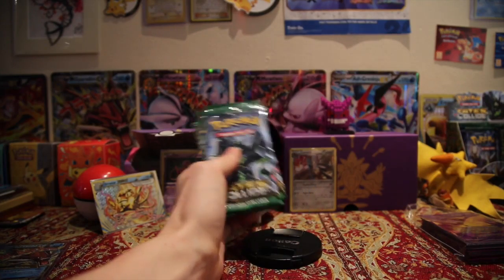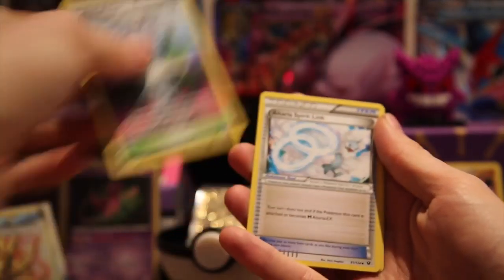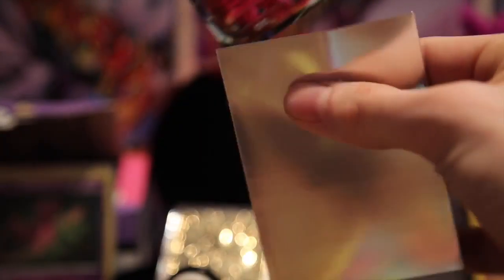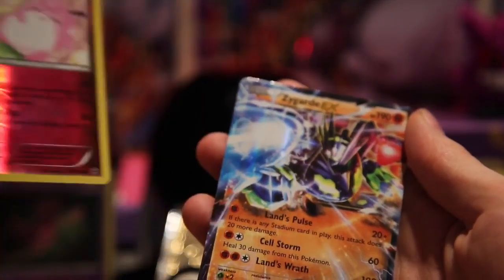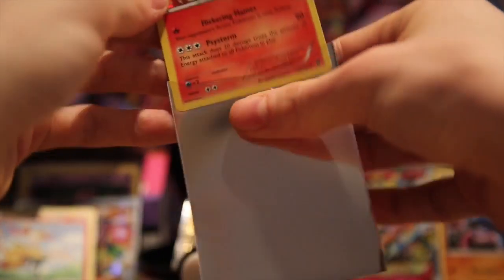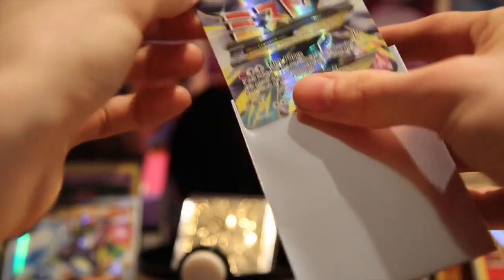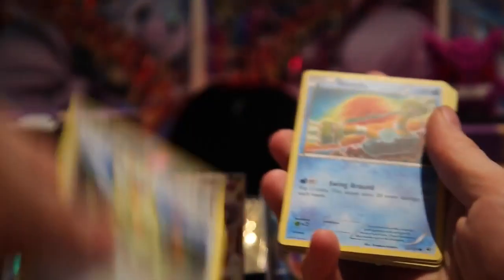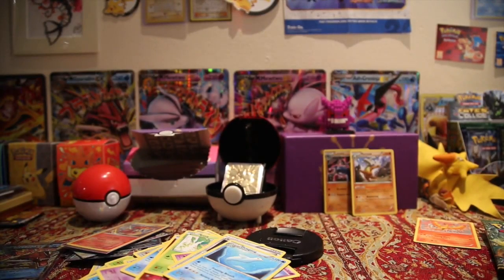Fates Collide (part 2) 9 packs, so many ex's!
The non holo rare streak of the first video is gone as I get a sexy streak of ex's from fates collide as it delivers the goods.